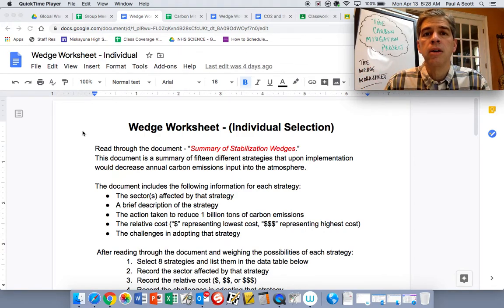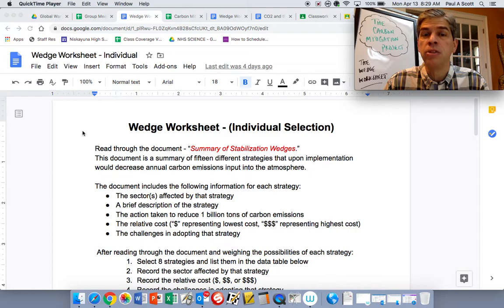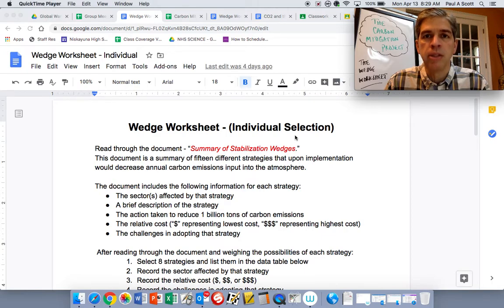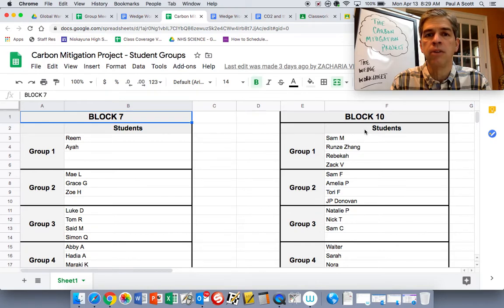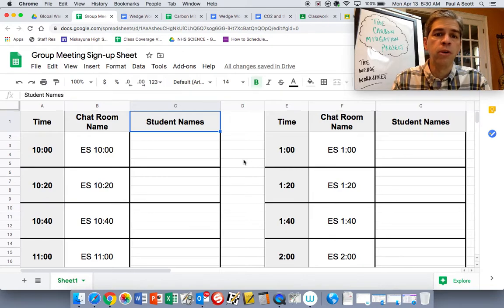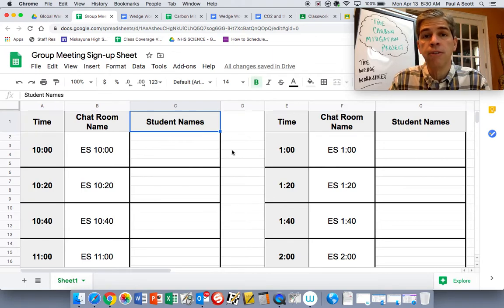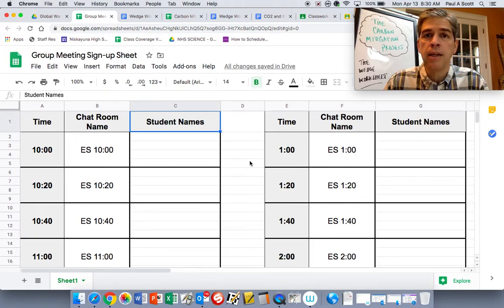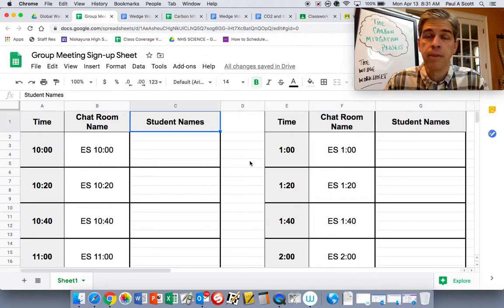Instructions for April 13